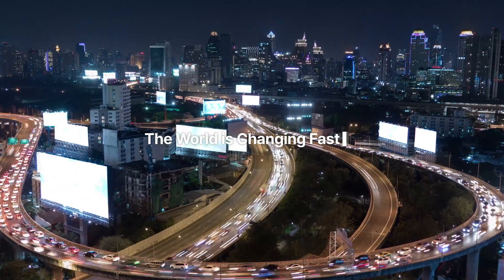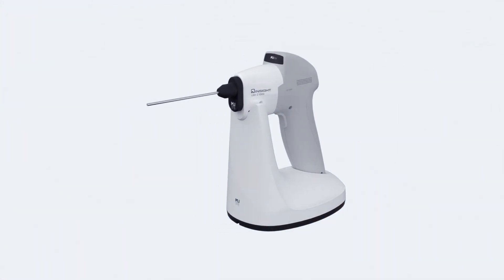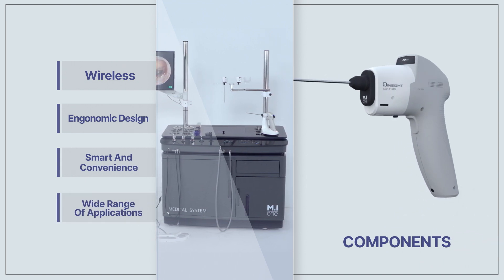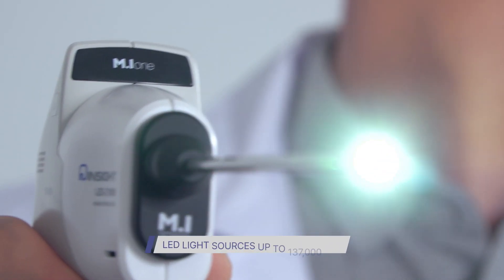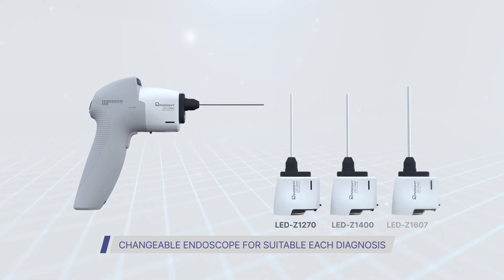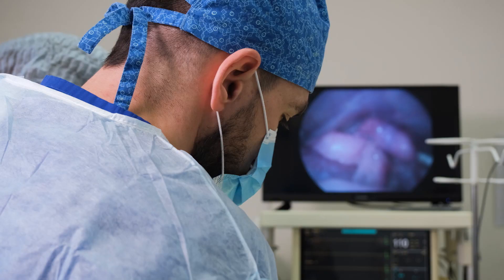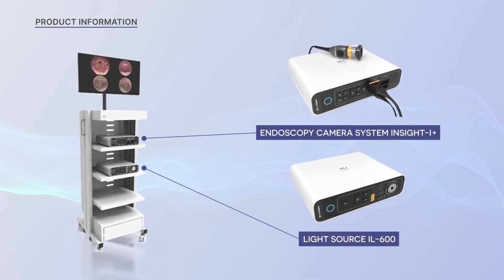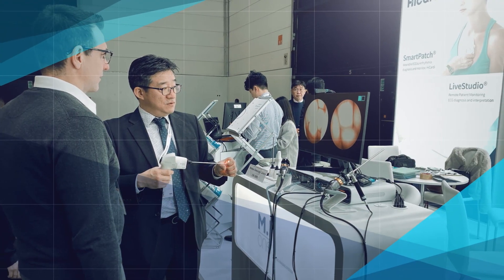New Wireless Endoscopy Camera System(CW-2000)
Introduce New generation  Wireless Endoscope system of CW-2000 designed to enhance workability and convenience in various endoscopic environments